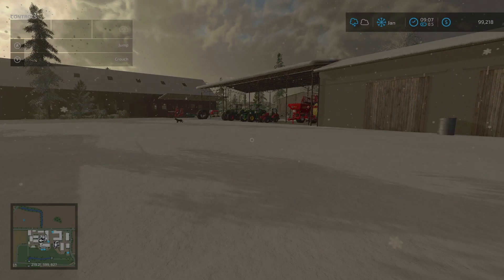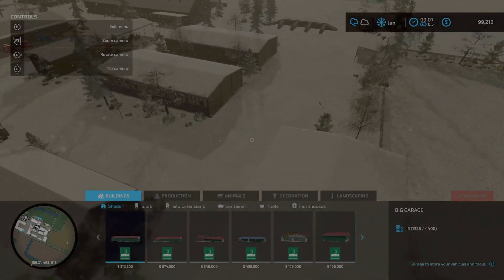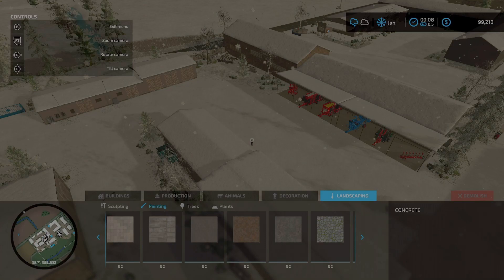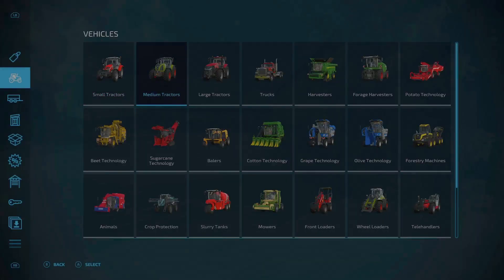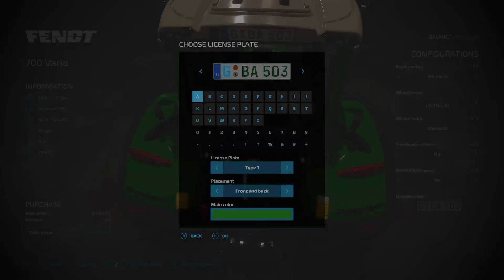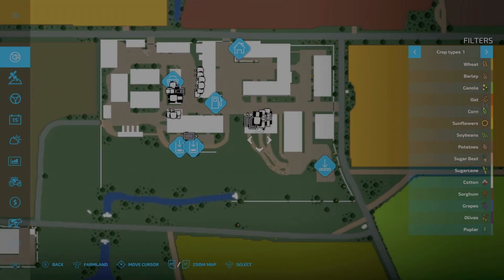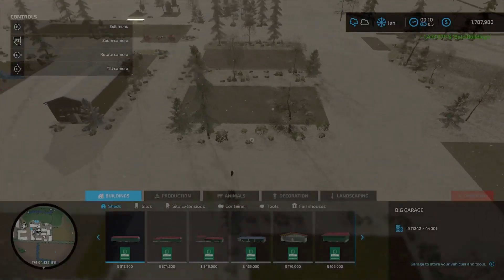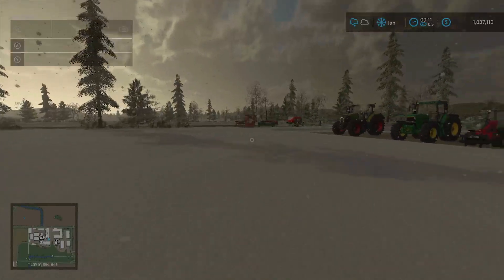Map Update | Bantikow | V.1.1.0.0 | Farming Simulator 22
This is a map update tour of a mod map on Farming Simulator 22 called Bantikow. This tour shows a description of the most recent update, shows the updates (when available), as well as relays any important information available at the time of the update. A continuing thanks to the map creator(s) for improving their content and making sure it is the best for all to play.